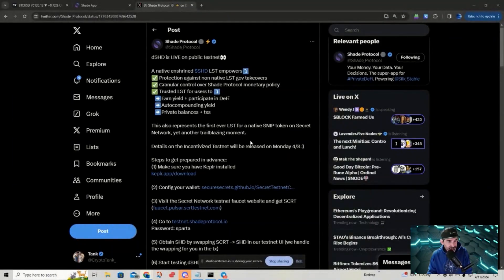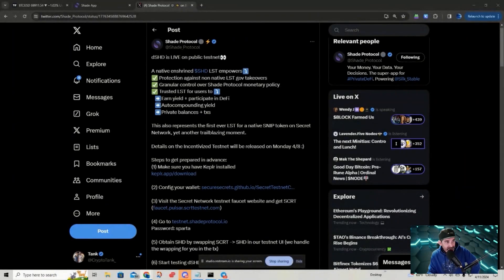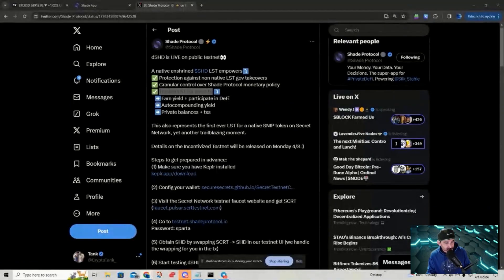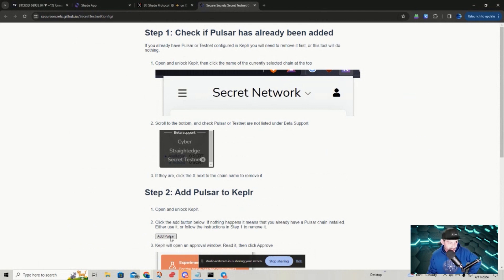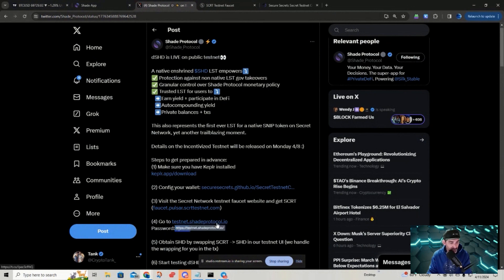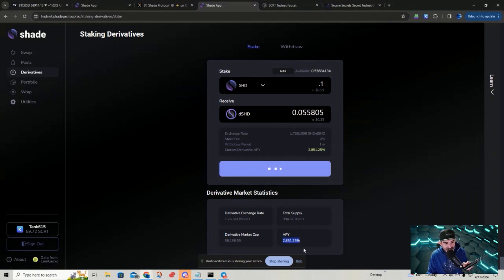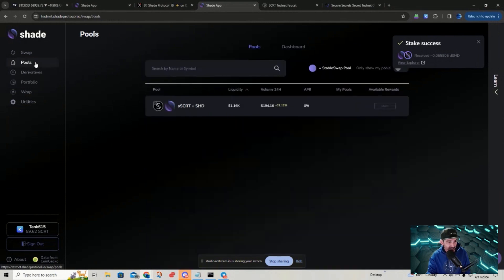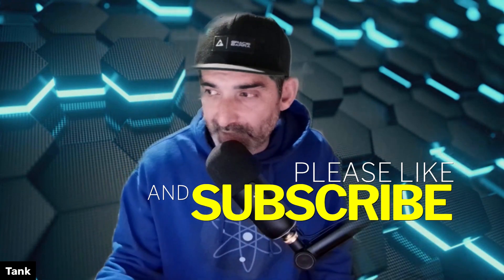SHADE PROTOCOL PUBLIC TESTNET - LIVE NOW !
*The above video references an opinion and is for information and entertainment purposes only.
It is not intended to be investment advice.

PW: sparta

Channel Supporters:

kujira.network

Jackalprotocol.com

Shadeprotocol.io

interchaininfo.zone